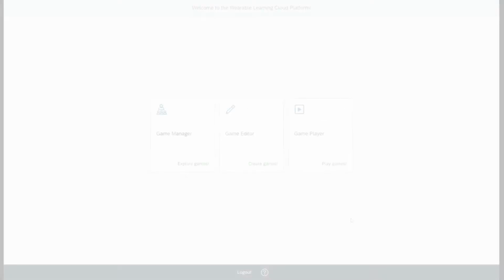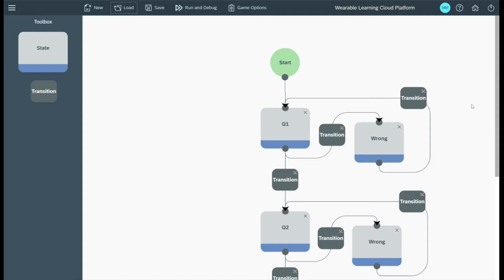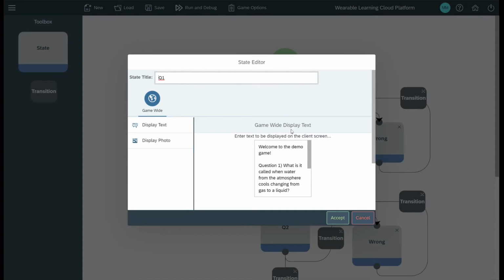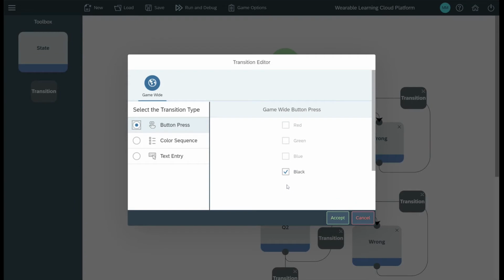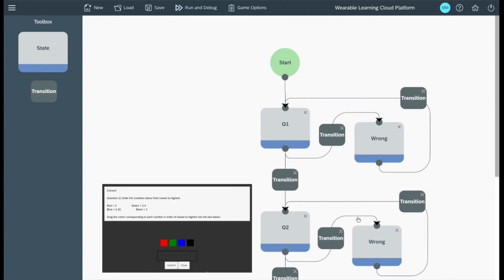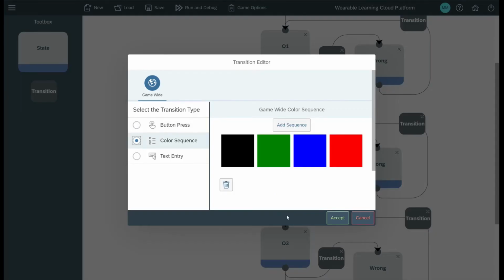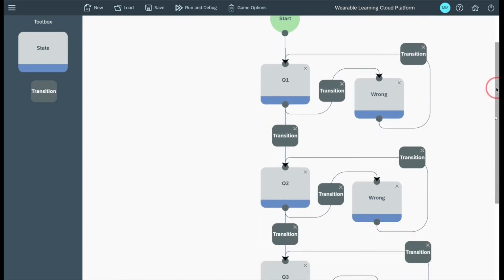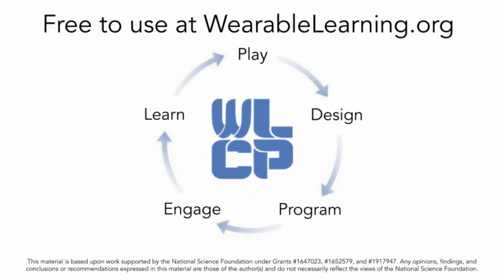WearableLearning Game Editor: States and Transitions Tutorial - WearableLearning Tutorial Series